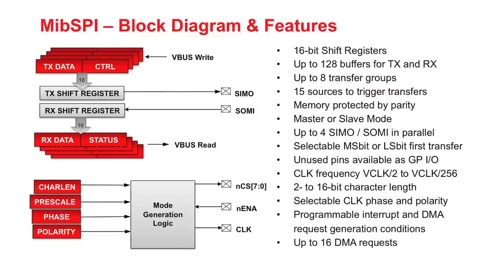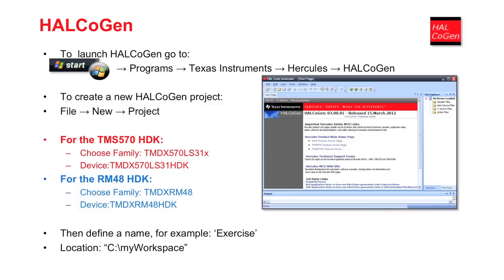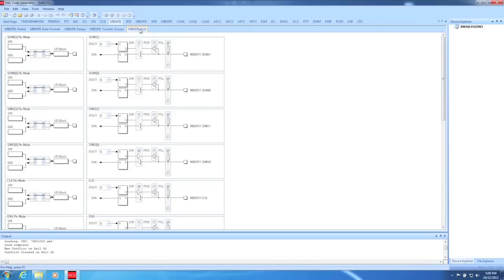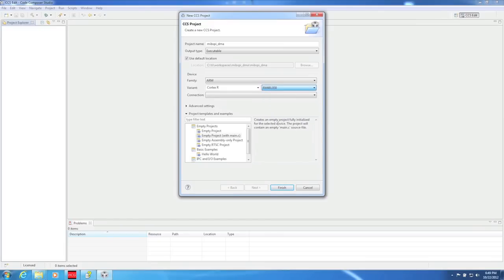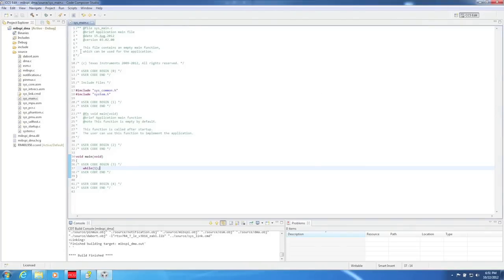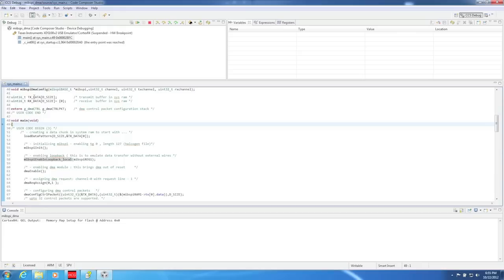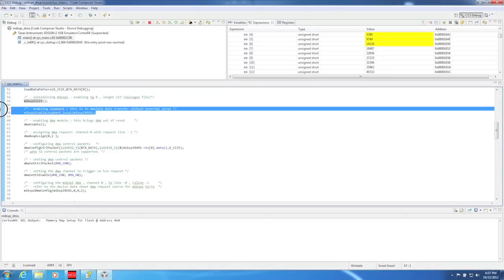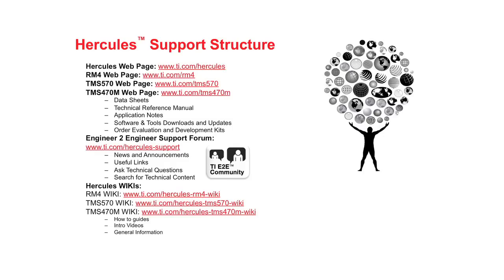Hercules Tutorial: MibSPI and DMA Overview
This 'How to Tutorial' video highlights the MibSPI and DMA module that is integrated into many Hercules Safety MCUs. It walks the viewer through an overview of both modules and shows how to create initialization code along with customized peripheral drivers using HALCoGen. Then it shows how to write MibSPI loopback code that utilizes the DMA module for low CPU overhead in Code Composer Studio and run it on a Hercules Development Kit.